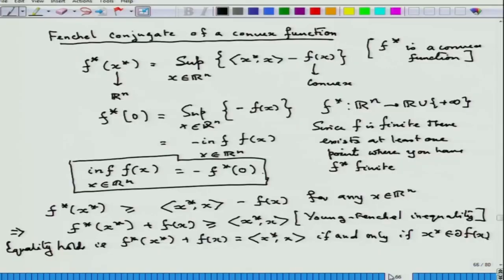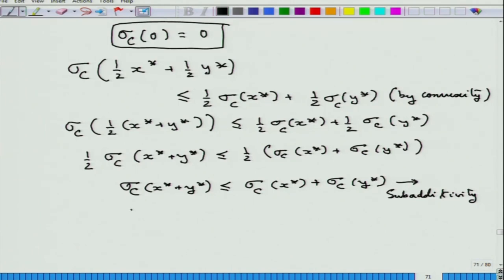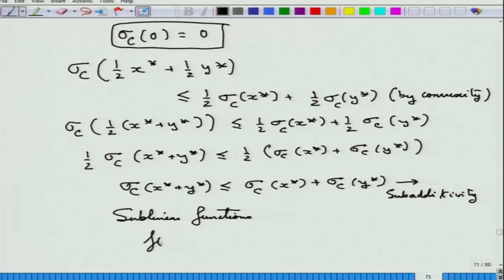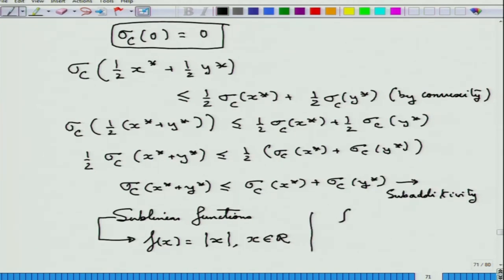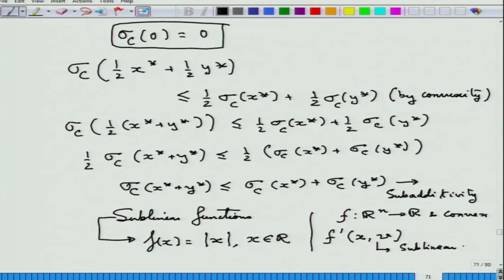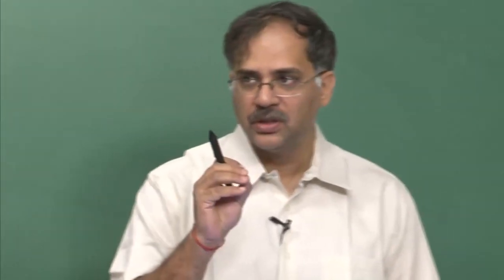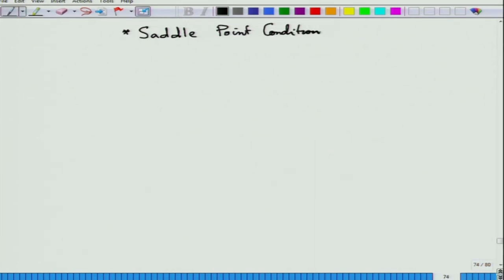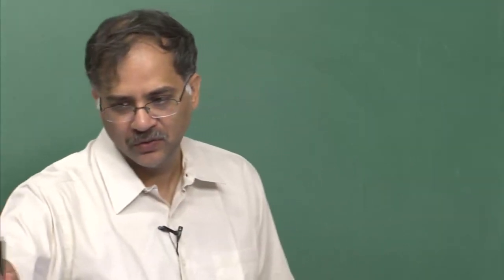Convex Optimization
Subject : Mathematics